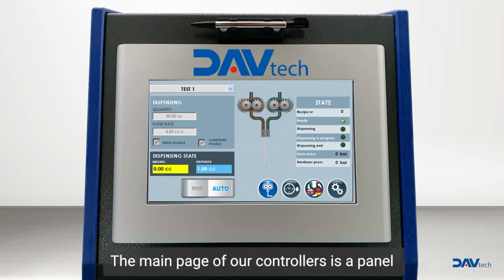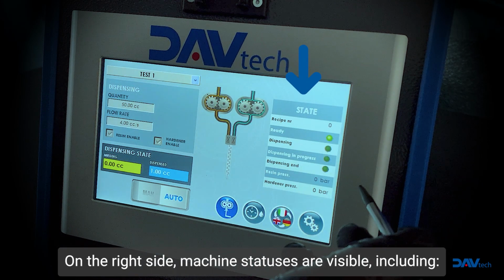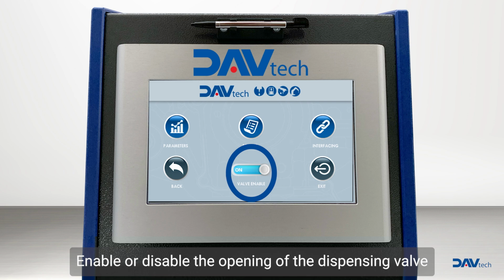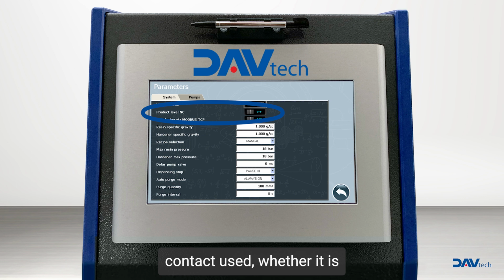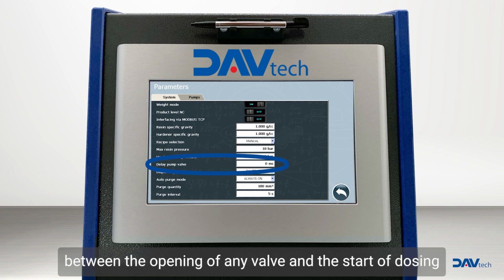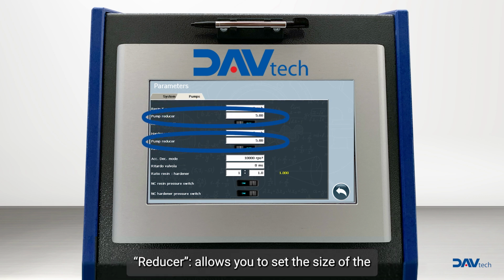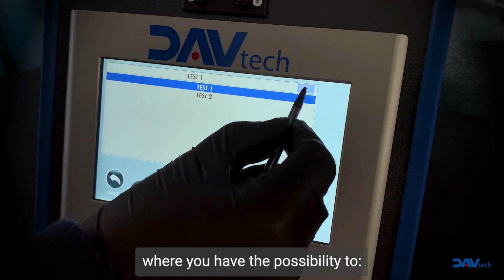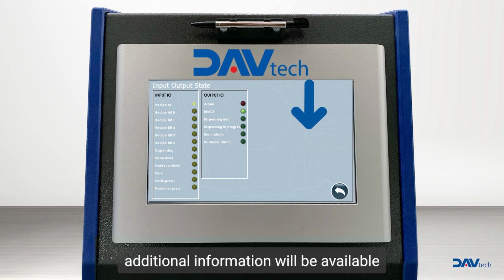Controller EVO GP2K – Features & Capabilities Overview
The GP 2K volumetric gear pump controller is based on a 7-inch, multi-lingual operator panel with an immediate interface. The controller allows for lightning-fast system setup and commissioning, ensuring the ability to save hundreds of different programs, each with its own custom dispensing parameters.
Interfacing with PLCs or production monitoring systems is simple and allows the parameters of the dispensing system to be controlled or modified at any time.
An Ethernet port also guarantees the possibility of remote remote assistance operations.

• 7″ TFT LCD Touchscreen Display
• Multilingual interface
• Assistance, monitoring of operations and SW updates possible remotely via Ethernet connection
• Digital I/O communication, Modbus TCP/IP and Modbus TCP/IP + digital I/O
• Encoder control system for dispensing management with closed-loop logic
• Variable resin/hardener ratio via parameters
• Integrated control to manage external dispensing valves
• Recipes that can be recalled via external signals
• Real-time volume calculation
• Settable minimum level management
• Adjustable automatic bleeding
• Weight calculation mode by specific gravity
• Pause and resume dispensing function
• Real-time monitoring with settable threshold of inlet and outlet pressure.

00:00 Start
00:10 Home page
01:14 Main menu
01:37 Parameters
04:02 Programs
04:34 Interfacing